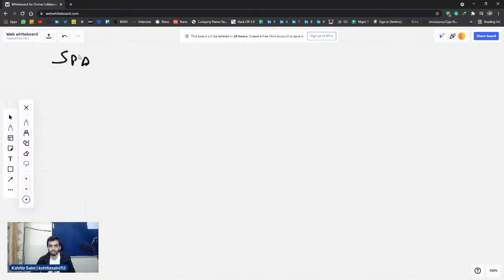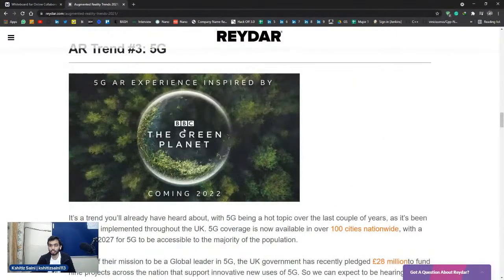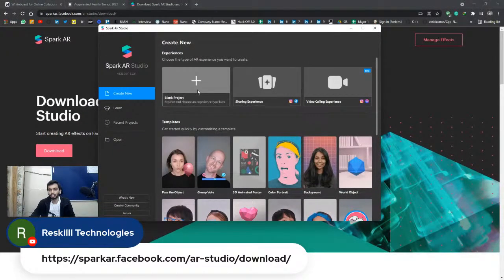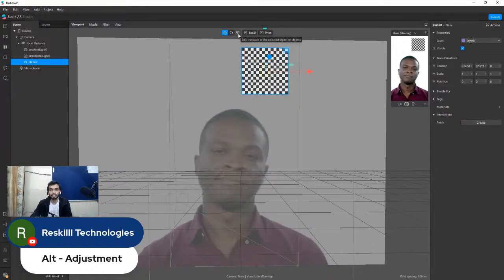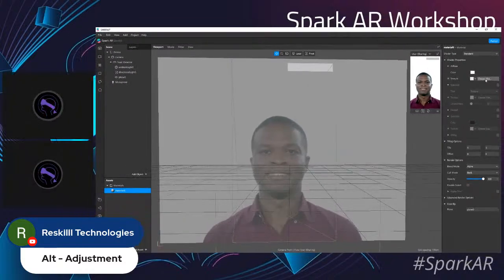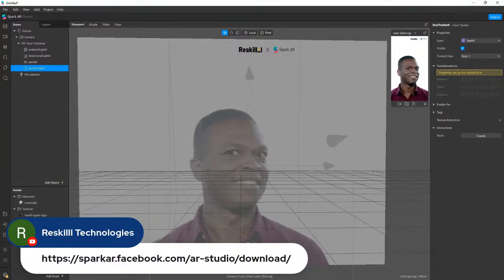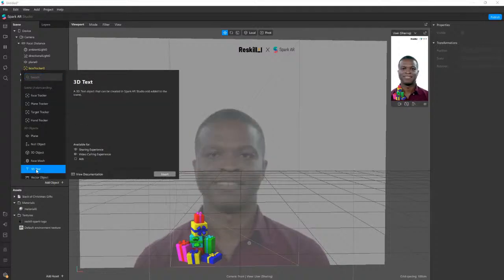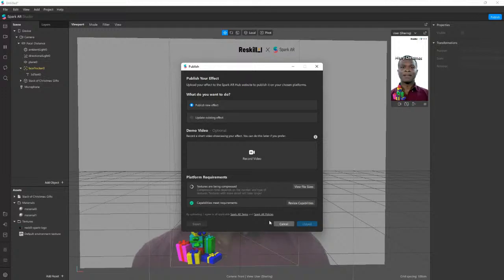NIT Silchar Hackathon | Spark AR | Augmented Reality | Bootcamp | Training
Meta (Facebook)'s Spark AR: Reskilll is partnering with Spark AR to bring Spark AR education, hackathon, and internships/jobs opportunities to 25,000 people in India. From Oct to Dec of 2021.

Prizes worth 600 USD + Swags for everyone who submits an effect!

How is Creat-A-Thon different?
-This is a No-code event
-The hackathon is totally AR-based
-No prior knowledge is required to participate in this hackathon
-Every participant will submit a project will be getting a backpack as well as a certificate.

There are a lot of themes, based on which participants are to create an AR effect on!

Registrations are open and will be open up to 20th Nov 2021! Hurry up and register.

If you're new to Spark AR, do not worry.

About Creat-A-Thon:

Creat-A-Thon is a hackathon that encourages participation in the AR community.
Creat-A-Thon wants students not just to see the future of AR but also to become part of it. We want them to understand how all these famous Instagram and Snapchat filters are created so that they could create their own filters & effect and showcase it in front of everyone.